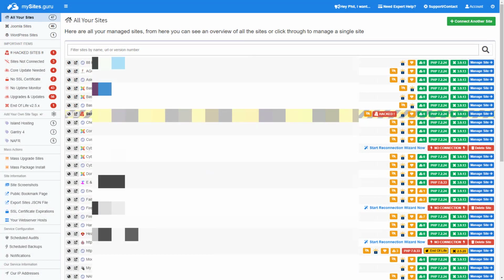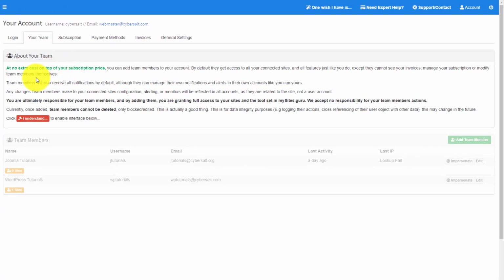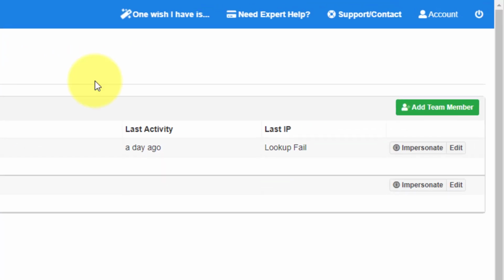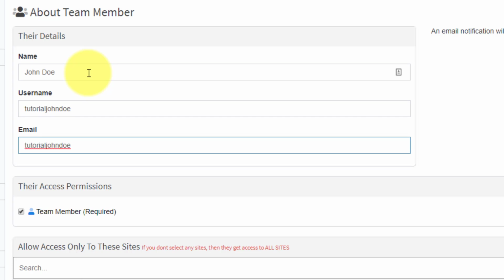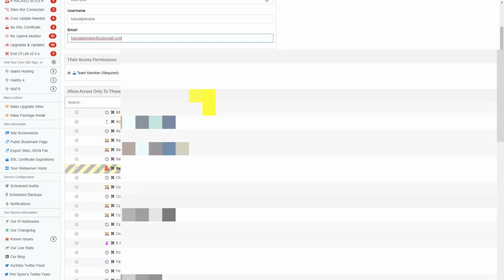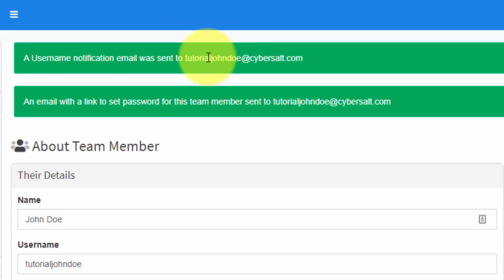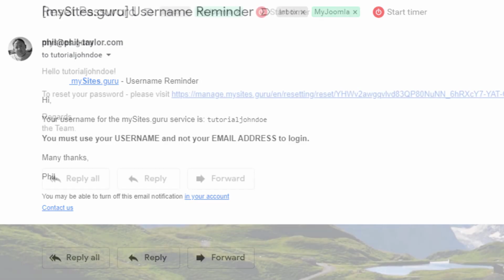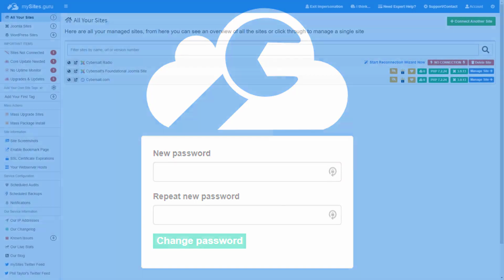Introducing the Team Feature on mySites.Guru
MySites.guru has launched a new feature - the Team Feature. You can now add team members to help you manage some or all of the Joomla sites you are responsible for.